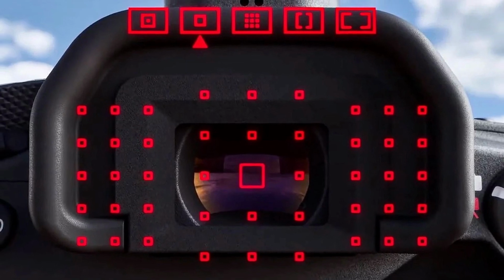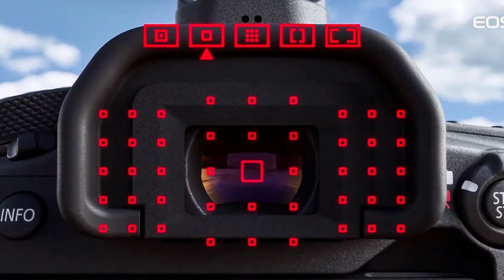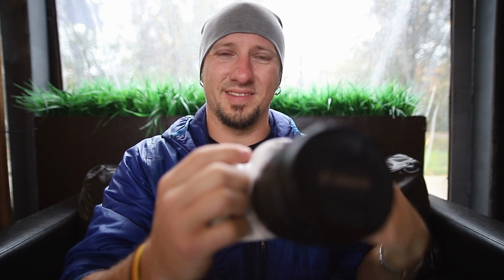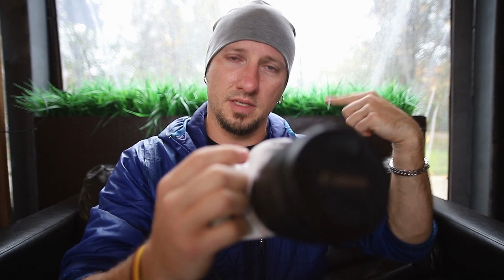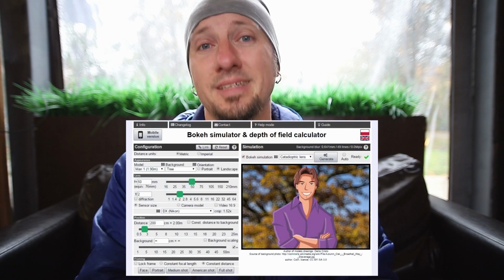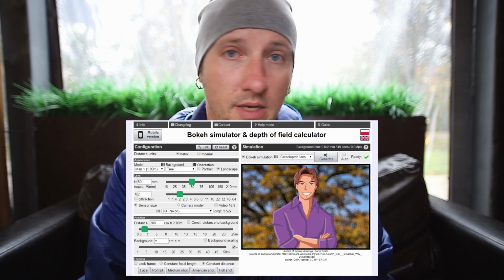Focus & recompose problem\solutions and why the central AF point is still the best.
I love coffee:
IG: @pb1cb - personal | @lynxography - photography\videography